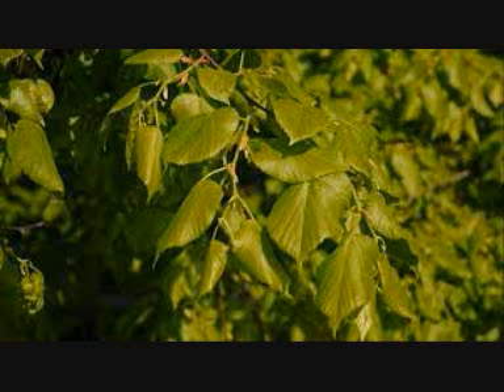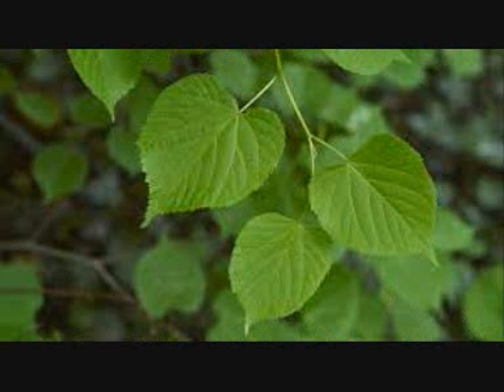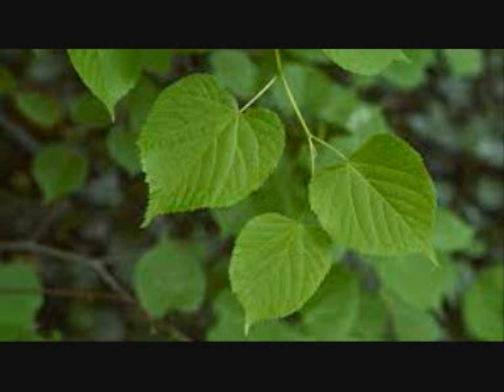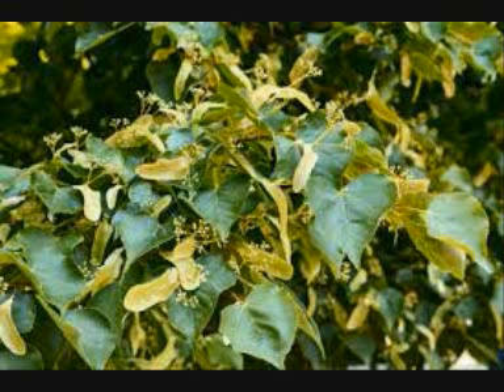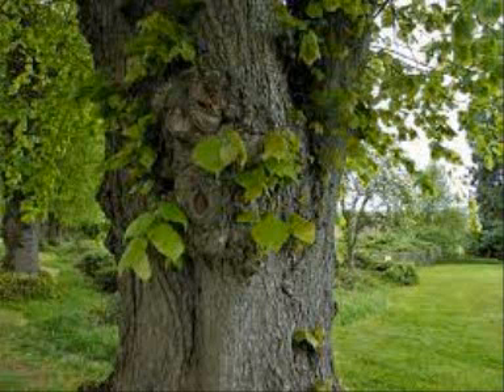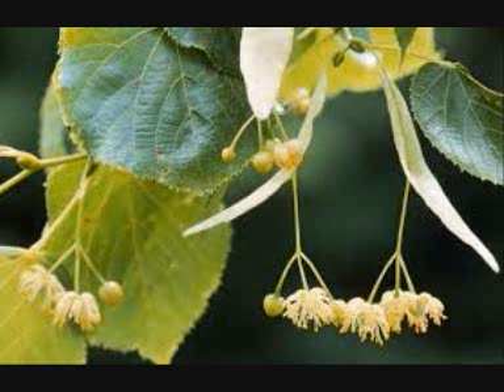Common Lime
Join us on the Park Primary School and Kingswood Park Tree Trail.  Find out here about the Common Lime Tree.